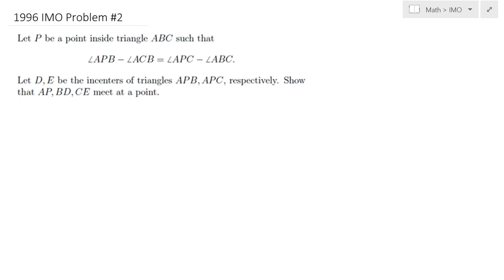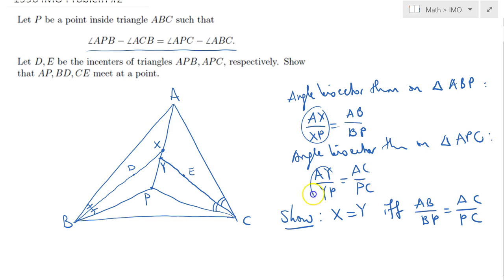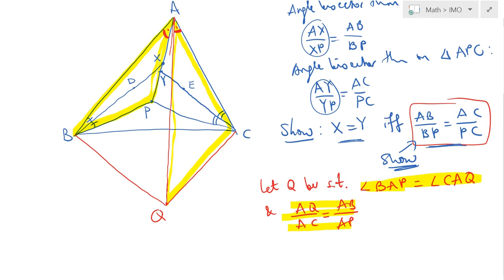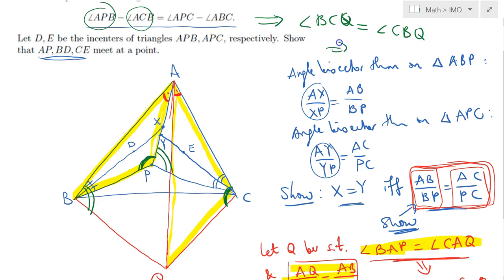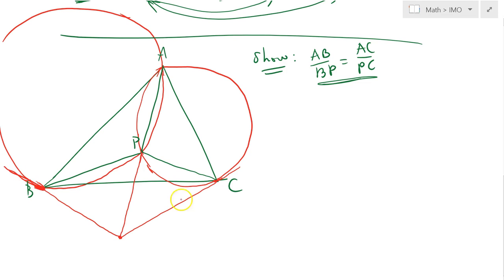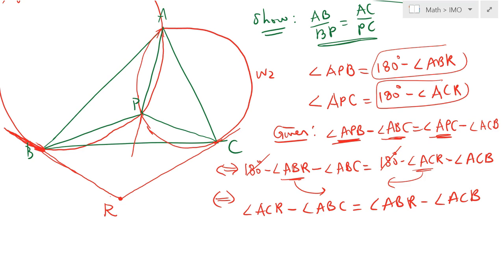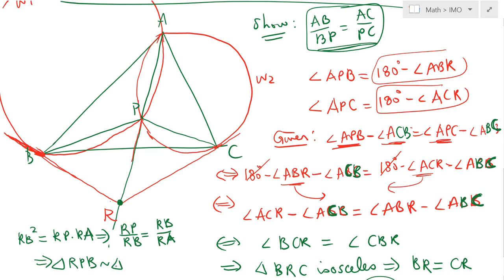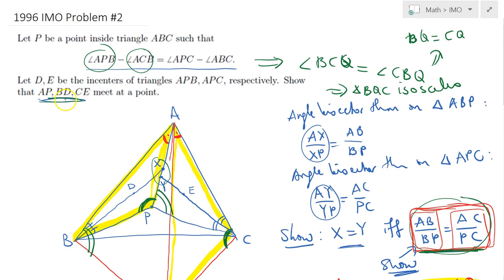1996 IMO Problem #2